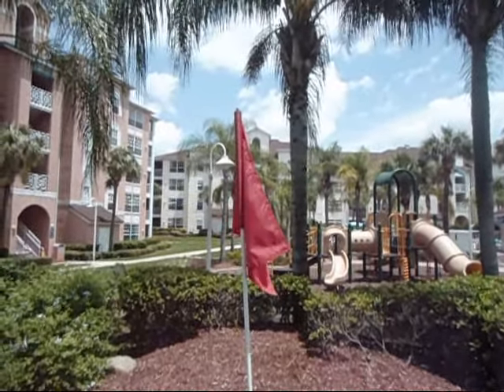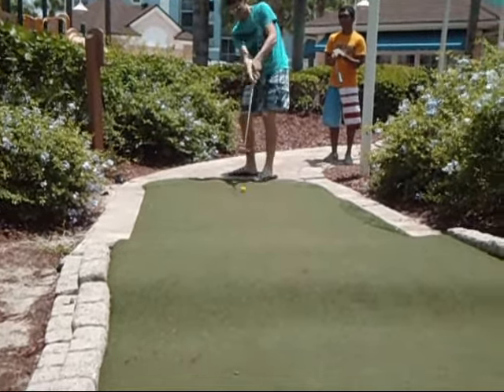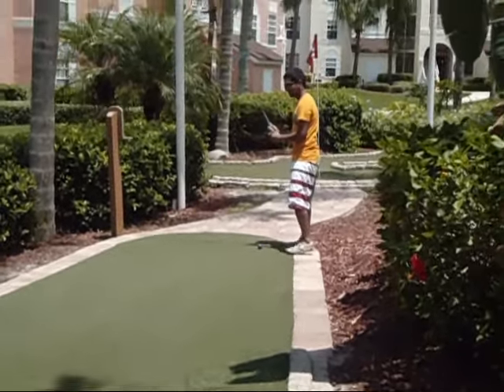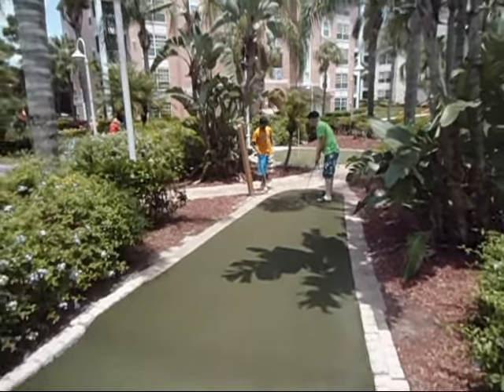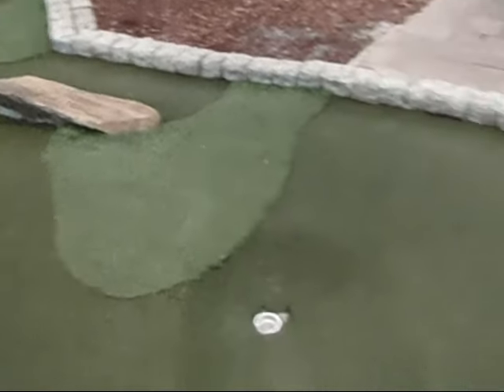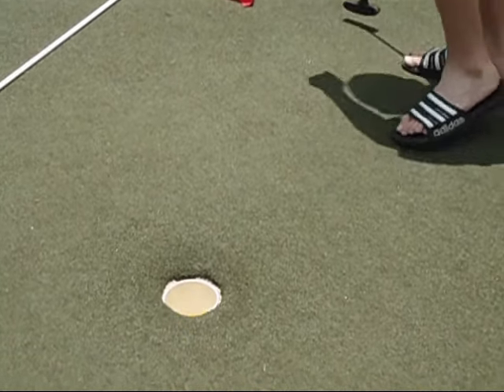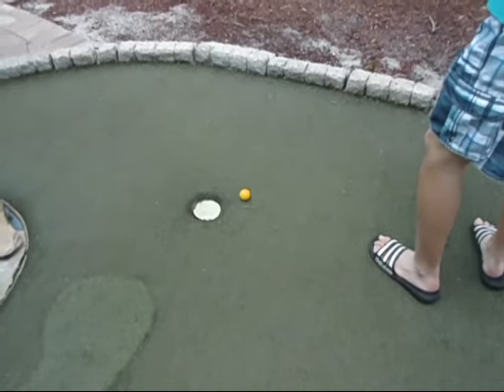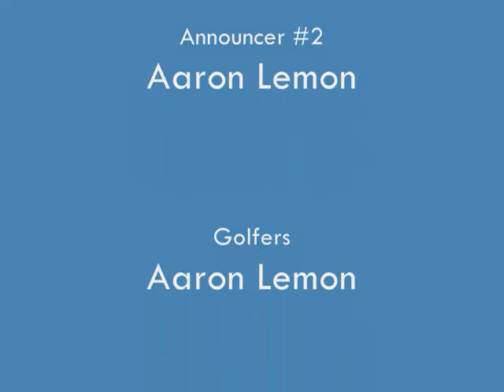*Unofficial* PMGA Tour - Orlando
Professional Mini Golf Association
Three guys. One Florida resort mini golf course. Hopefully the start of a revolution.